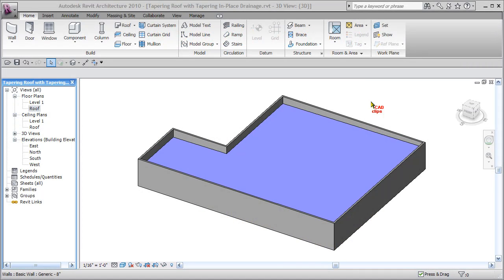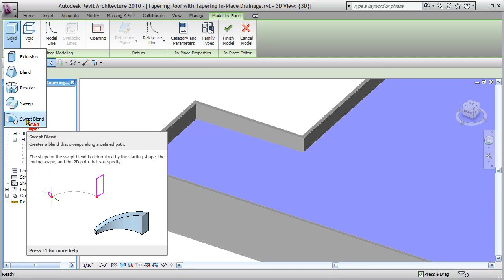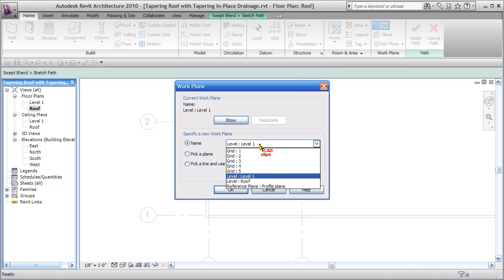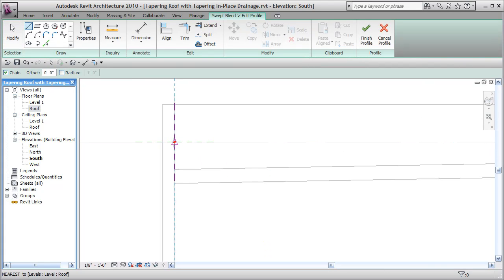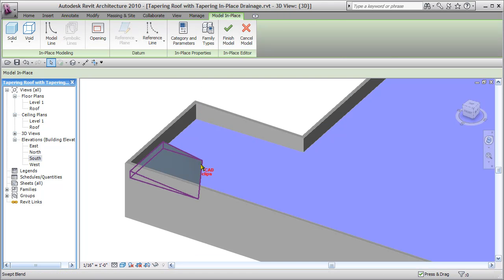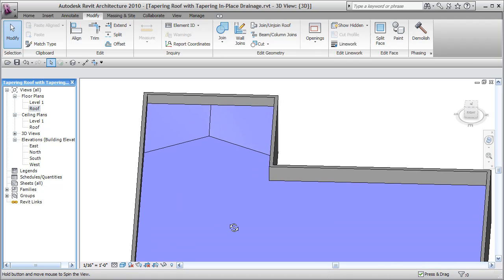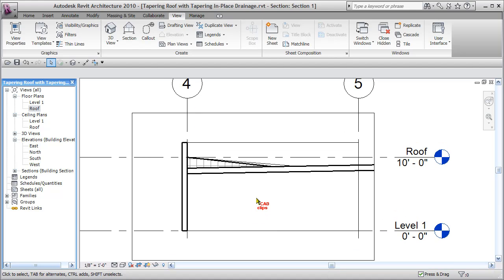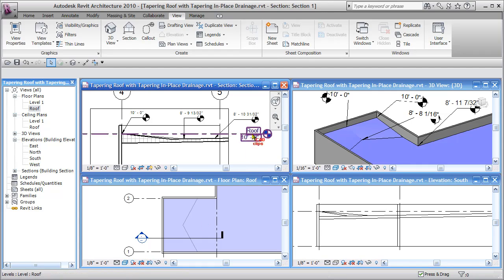REVIT Tapered Roof Cricket With In-Place Sweep Blend - CADclip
This video tutorial is good for REVIT Architecture and REVIT Structure. in the tutorial we show you how to use an in-place 'sweep blend' to create tapering roof chickets made of built up rigid insulation. As usual we include lots of side tips for REVIT.